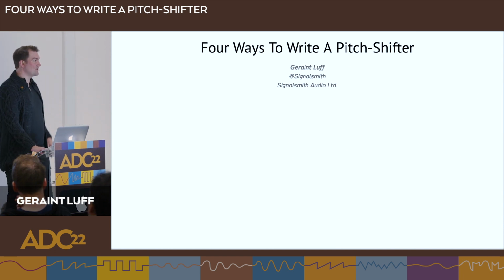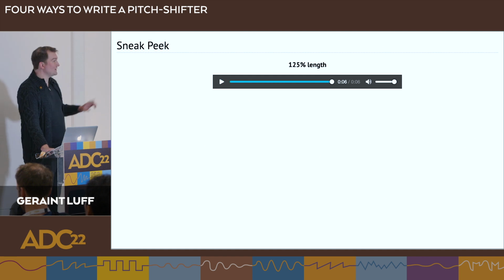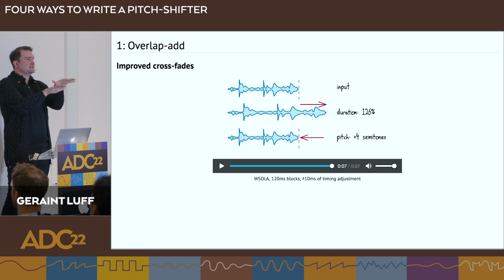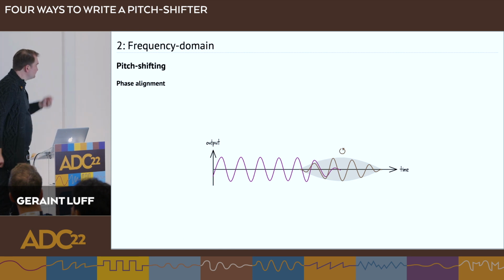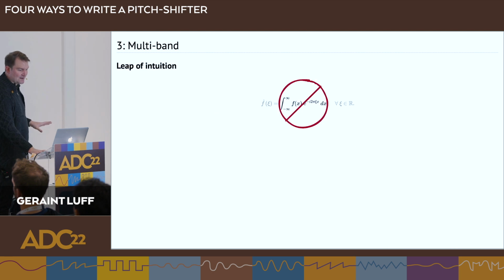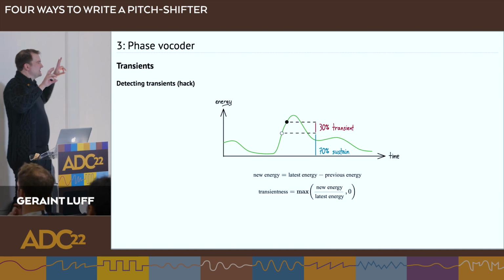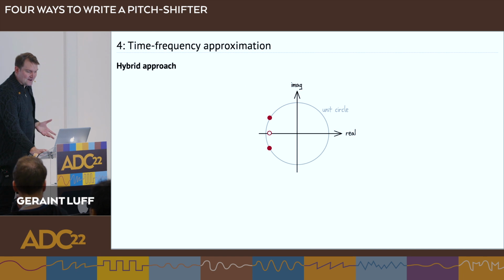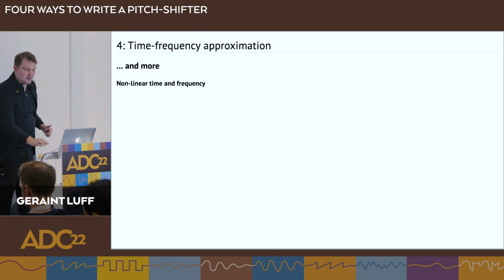Four Ways To Write A Pitch-Shifter - Geraint Luff - ADC22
We look at some approaches to pitch-shifting music, and the related problem of time-stretching, with intuitive visual explanations, code and audio examples.  We start with a simple overlap-add approach, explore the mechanics of FFT-based effects and frequency-domain approaches, and finish with the design used in a new open-source polyphonic pitch/time C++ library.

Geraint Luff

Geraint grew up with a strong interest in music, maths and programming. He now heads up Signalsmith Audio, a small company which provides custom audio/DSP algorithm design and implementation, as well as developing their own line of audio plugins.

Special thanks to the ADC22 Team:

Lina Berzinskas
Sophie Carus
Derek Heimlich
Andrew Kirk
Bobby Lombardi
Tom Poole
Ralph Richbourg
Jim Roper
Jonathan Roper